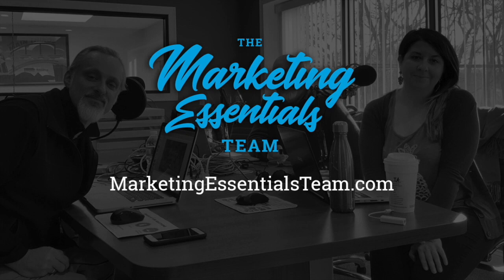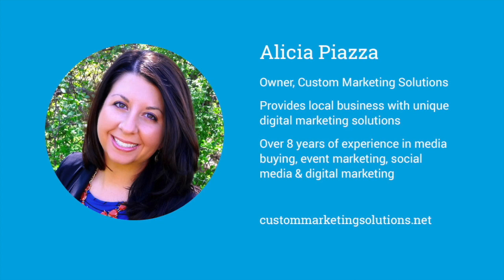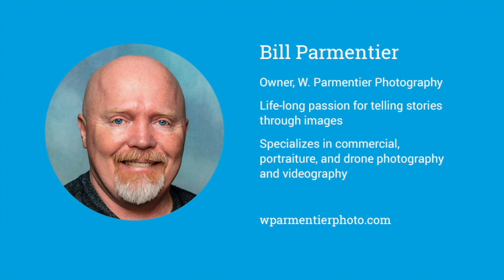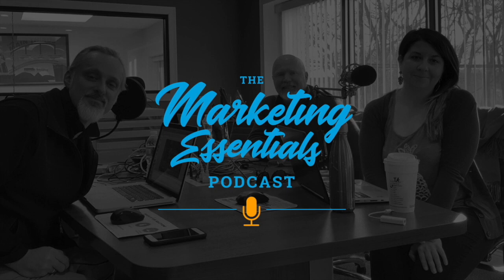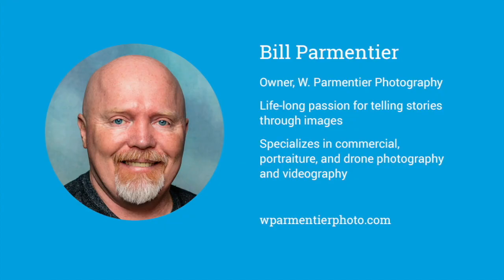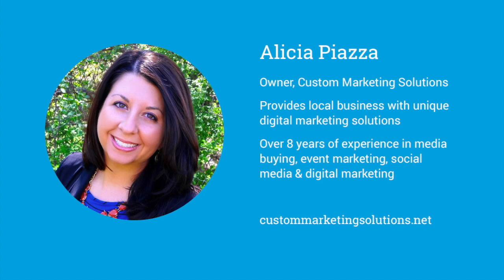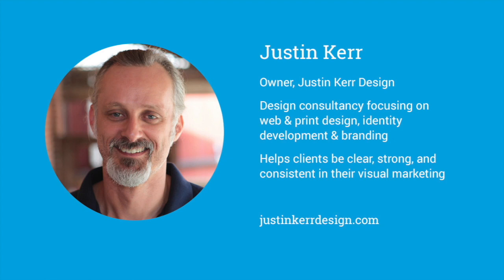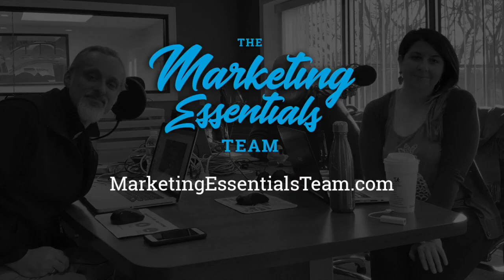Marketing Essentials Podcast - 029 - 4 Ways to get the most out Facebook Ads.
“I tried Facebook ads once but it didn’t work” is the marketing equivalent of, “I went to the gym once but it didn’t work.” Getting the most out of Facebook ads is today’s topic and our resident expert, Alicia Piazza, explains the difference between boosting and budgeting, how to target your audience, and setting your expectations for results. So whether you’ve tried Facebook ads once or are a complete newbie to the world of paid social media advertising you don’t want to miss this episode!

Stuff we mentioned during the podcast:

Podcast 012 - Tips for the Social Media DIY'er

How To Build Buyer Personas For Better Marketing

Facebook Text Overlay Tool (measures proportion of text/image in your FB ad)

Lil’ Rhody Marketing Support Group

Bonus Content: 4 Rules to Follow When Using Facebook Ads (PDF)